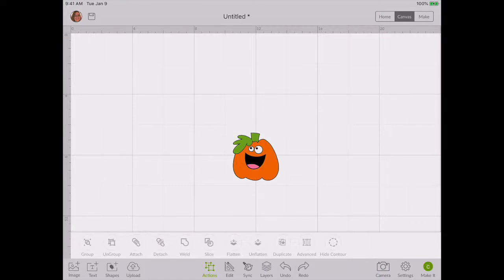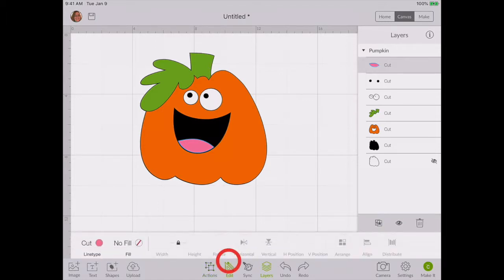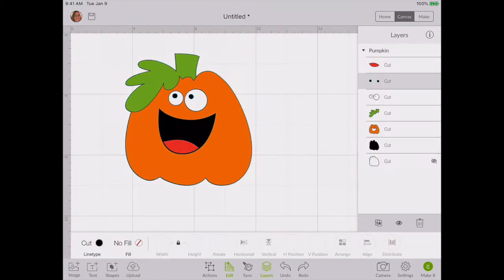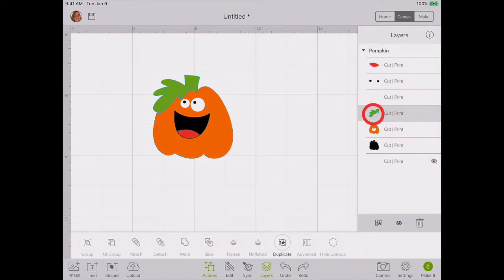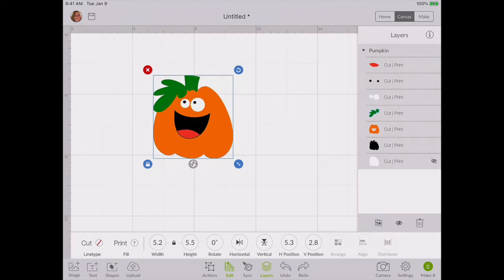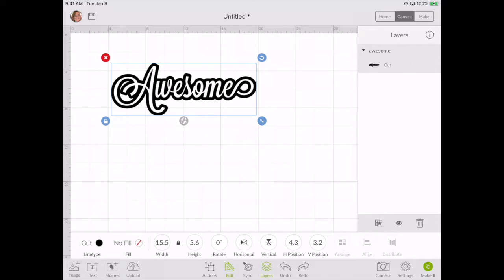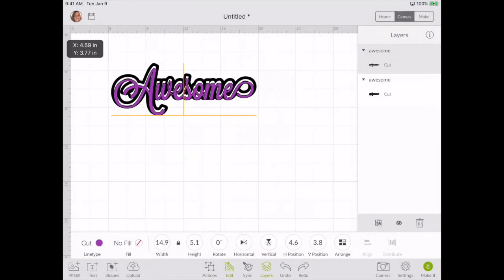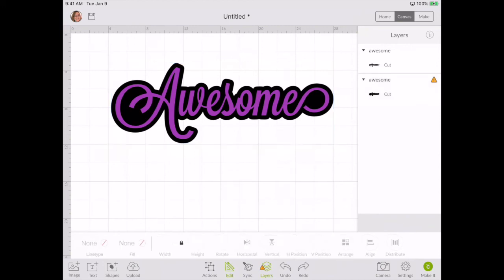How to change colors in Design Space with latest update on iPad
Ok so you might be asking, where did they put that "button" to change the color of an image? some changes of the new update in Design Space may have you scratching your head~ here I go over a few of the  repositioned features.

link to the previous video : Shadow effect in Cricut Design Space